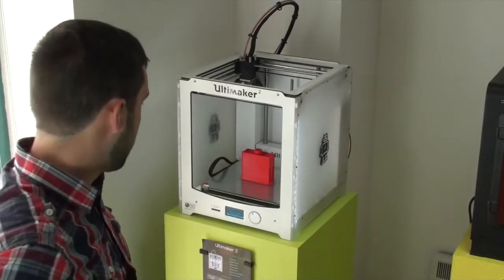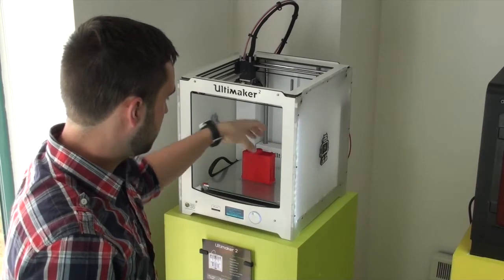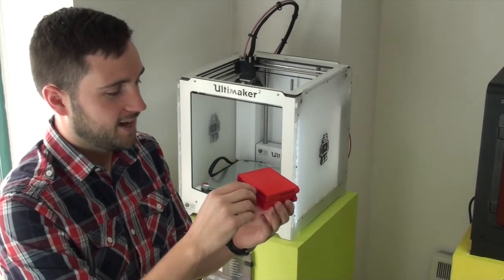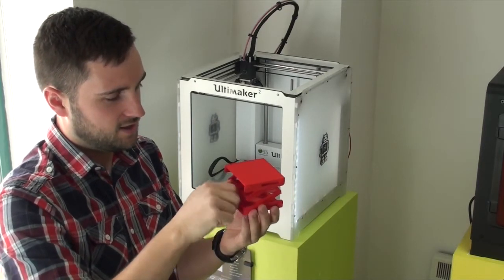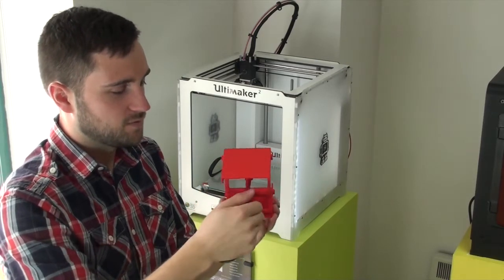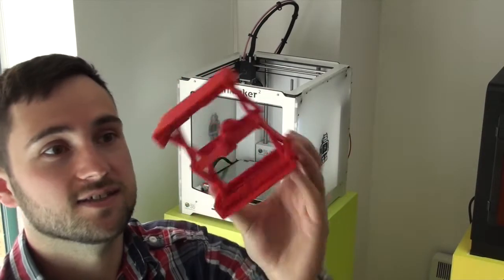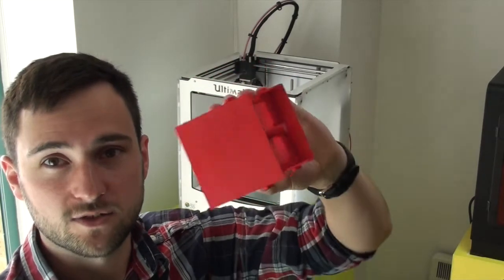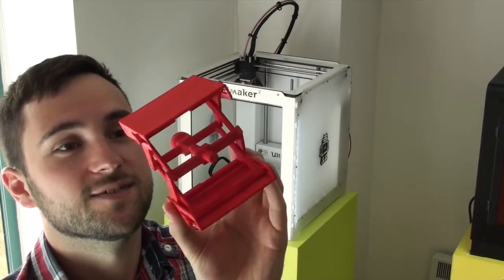3D Printing a Platform Jack on the Ultimaker 2 | Cool 3D Prints | Dream 3D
To find out more about this product, including price and availability please see the following

In this video we will be printing a platform jack on the Ultimaker 2 3D printer.